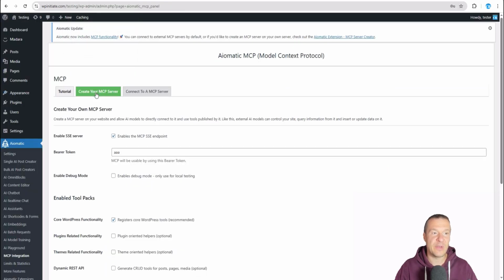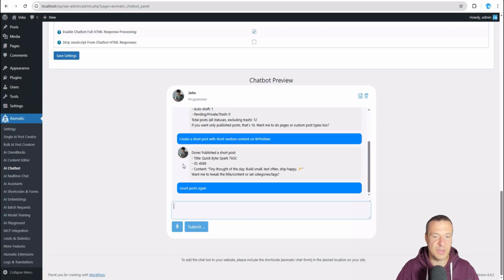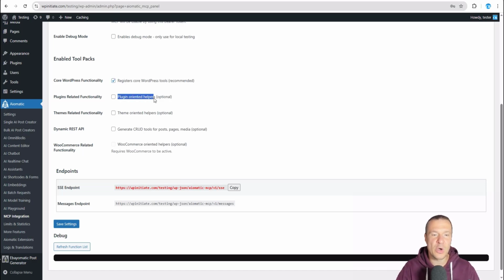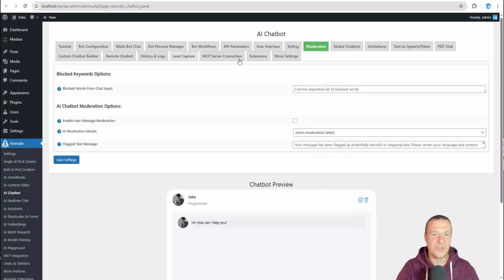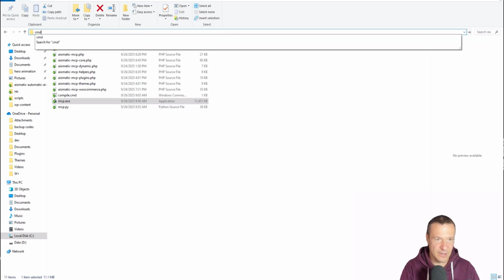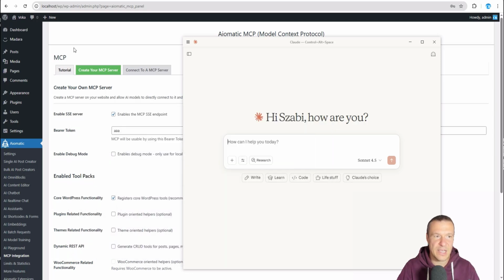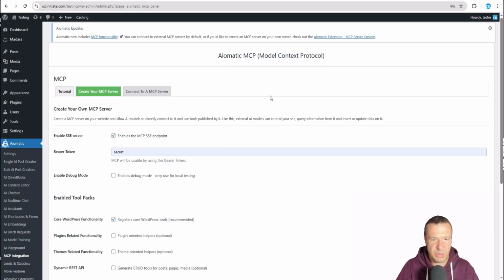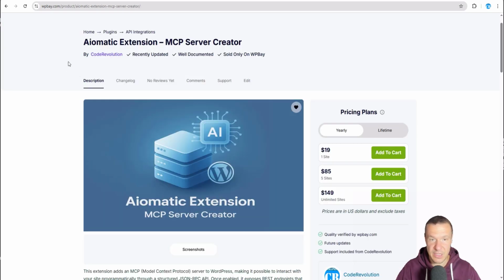MCP Support Comes to Aimogen 🚀 MCP server + MCP client (Claude Desktop + ChatGPT + API Chatbot)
Game Changer: MCP Support Comes to Aimogen 🚀

In this update I walk through the addition of MCP support to Aimogen. The current implementation already allows you to interact with core WordPress features directly through tools, from posts and users to comments, options, media, and more. That means you can query, create, update, or delete content and settings without leaving the MCP context.

But what makes this update exciting are the possibilities it unlocks. With MCP as the bridge, Aimogen can now become part of automated workflows, where content generation, publishing, and management are all orchestrated from a single place. It's not just about adding a new interface, it's about extending Aimogen into something that can coordinate with other systems, adapt to different use cases, and give you more control over how WordPress content and AI output work together.

Connection will be possible from Claude Desktop, ChatGPT or directly from the Aimogen plugin (chatbot or any other part of the plugin which calls the OpenAI API). Note that you will need to enable the Responses API for this feature to work.

Szabi - CodeRevolution.